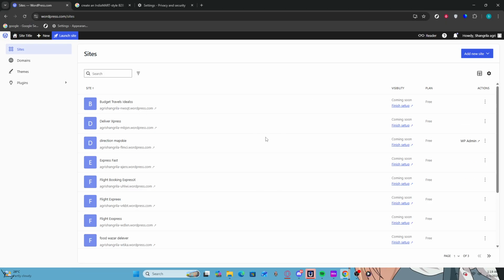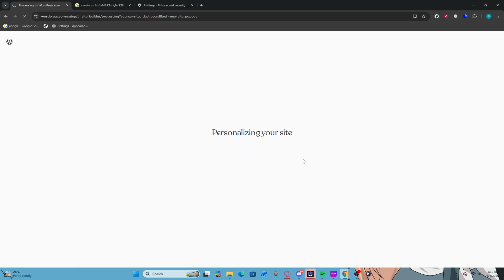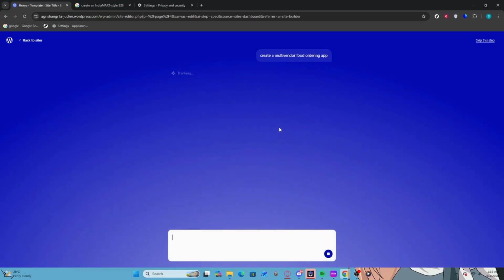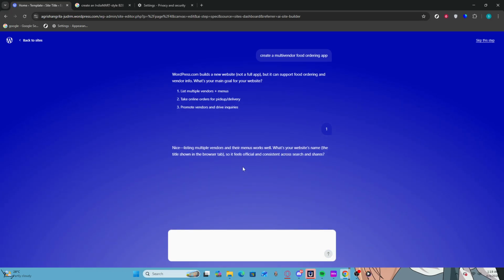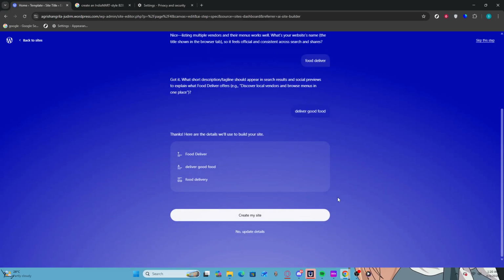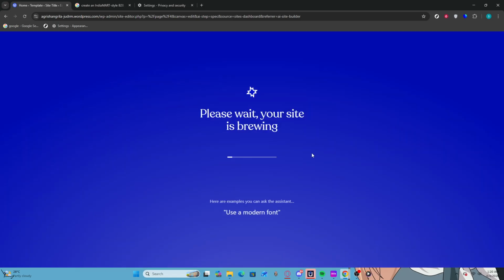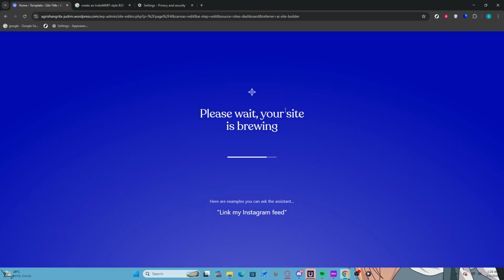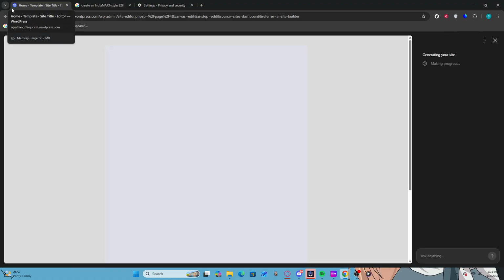How to create a multivendor food ordering app[FULL GUIDE]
In today's Video we cover, How to create a multivendor food ordering app